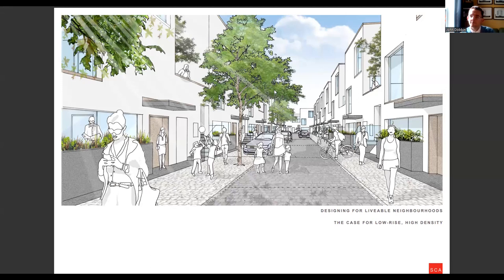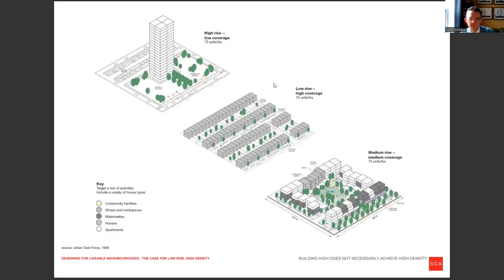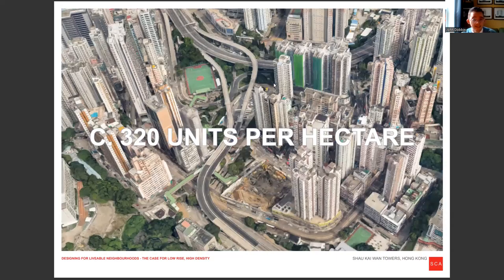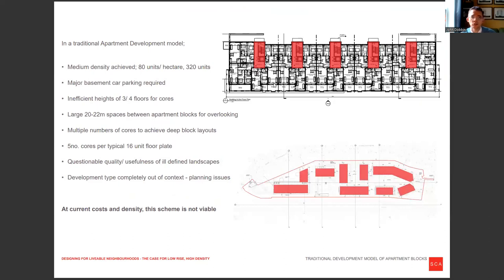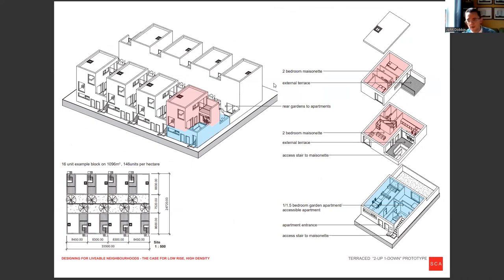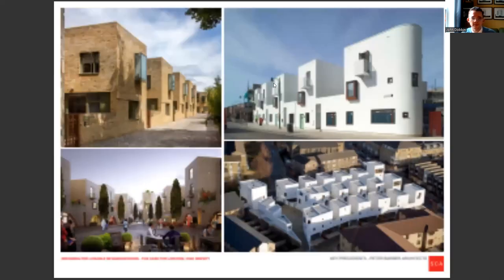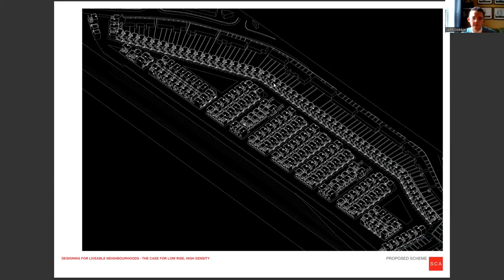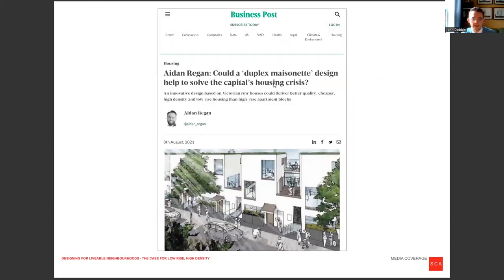Theme 3: Housing solutions: 15 New typologies - John Dobbin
Architect John Dobbin examines a new typology of housing that is under construction in Dublin - a low-rise, medium density, own-door scheme.